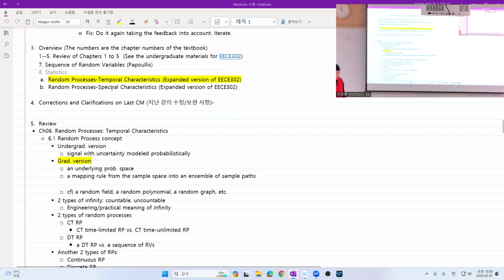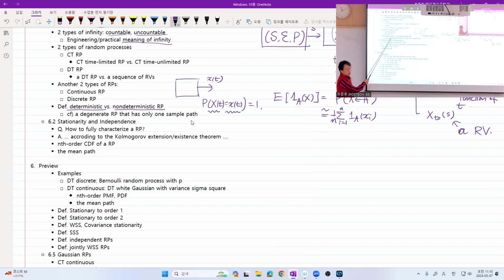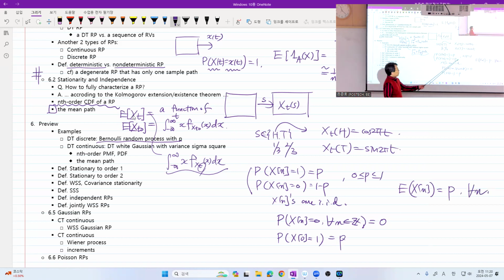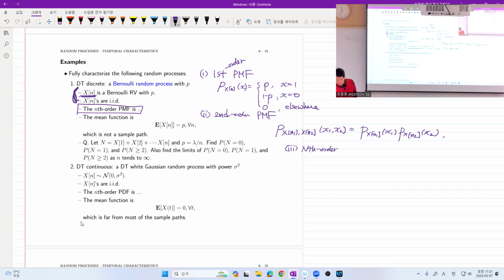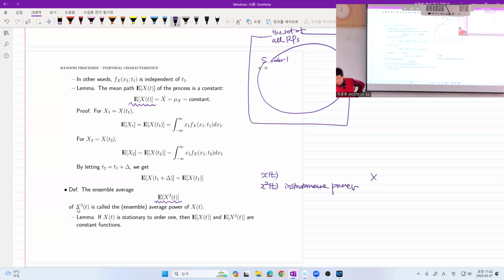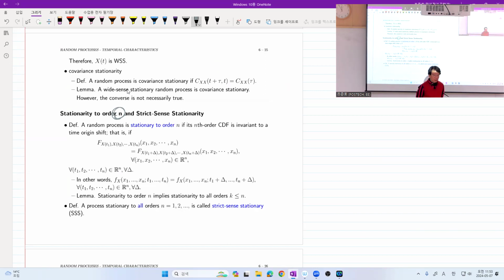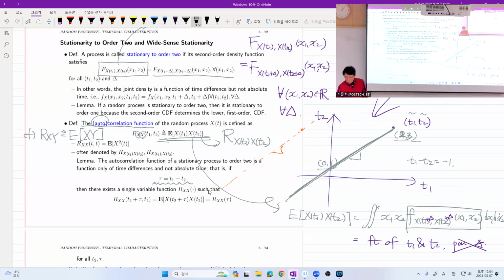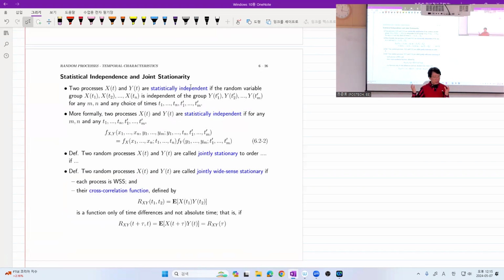23 240507T Probability and Random Process (Grad. 24-1) EECE574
Ch06 (3/8) Random Processes: Temporal Characteristics
6.2 Stationarity and Independence
 the mean path
 Examples
 □ DT discrete: Bernoulli random process with p
 □ DT continuous: DT white Gaussian with variance sigma squared
   nth-order PMF, PDF
   the mean path
 Def. Stationary to order 1
 Def. Stationary to order 2
 Def. WSS, Covariance stationarity
 Def. SSS
 Def. independent RPs